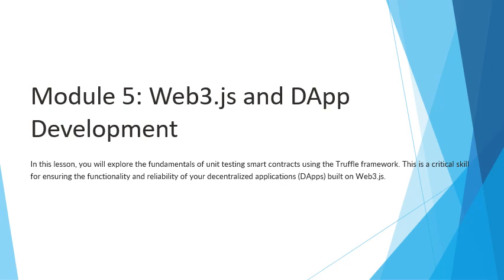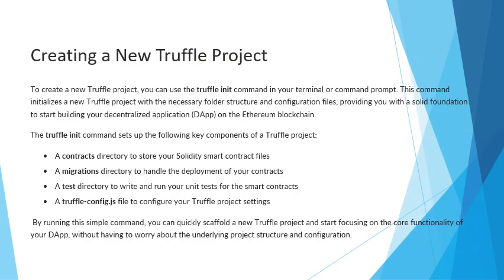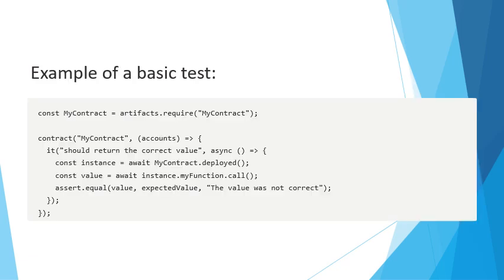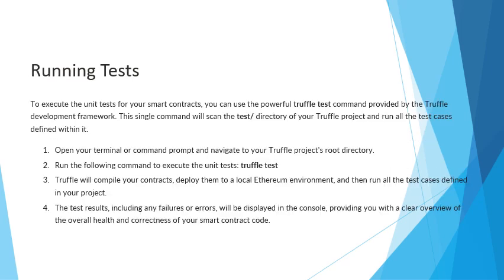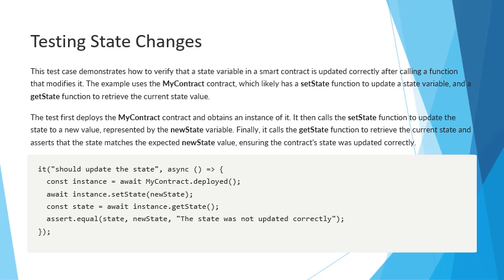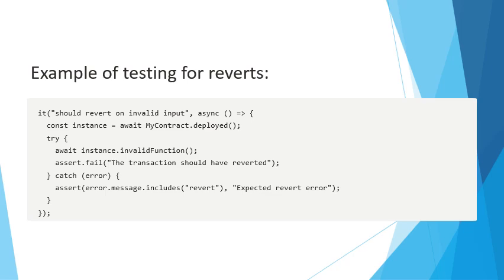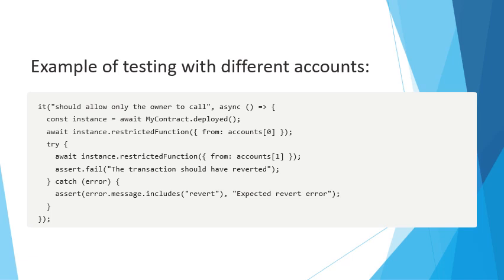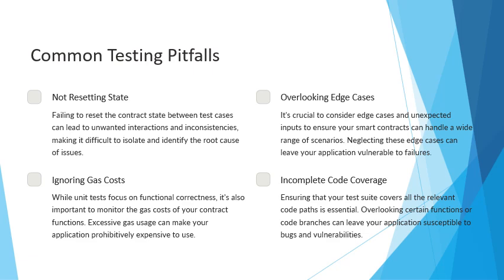5- 9 Unit Testing with Truffle